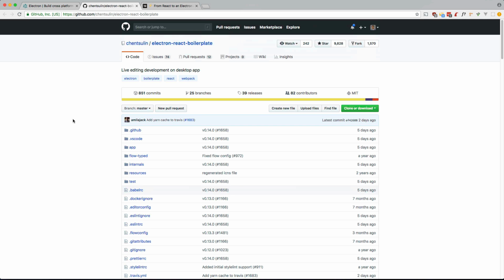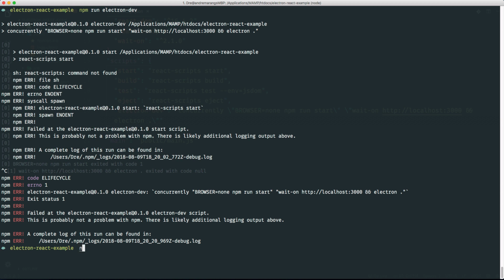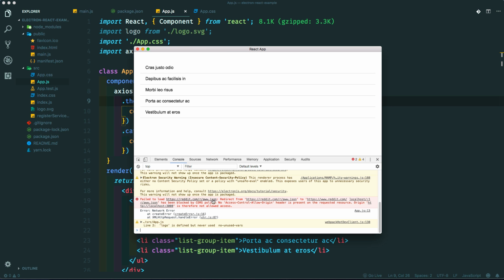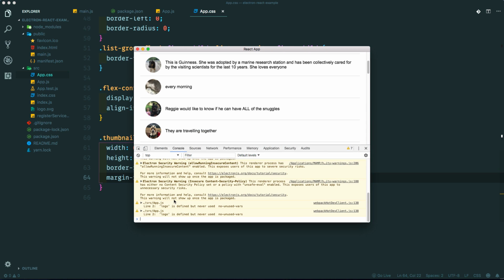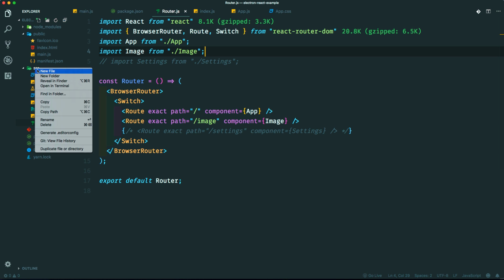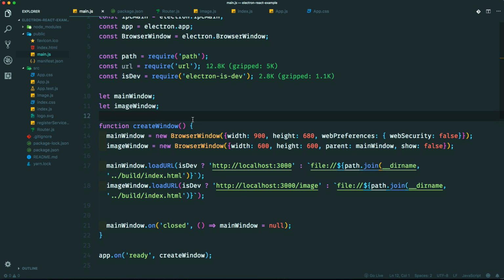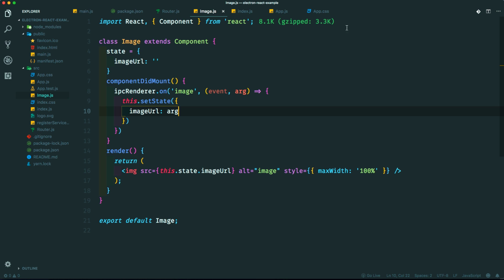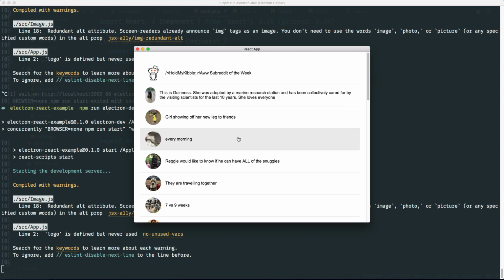Electron with React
We take a look at using Electron with React. We scaffold out an electron app built with the Create React App CLI and rebuild the Reddit clone we've built in previous videos.